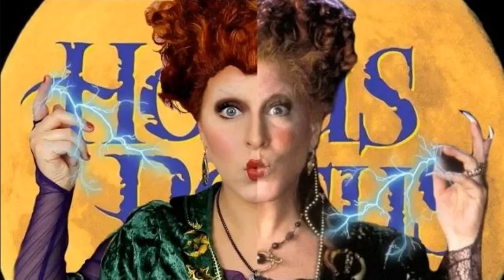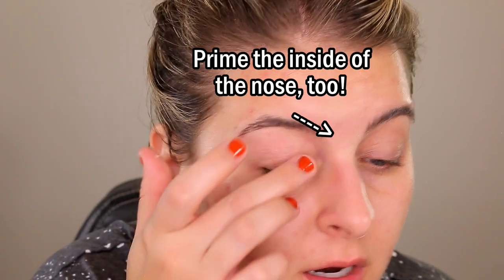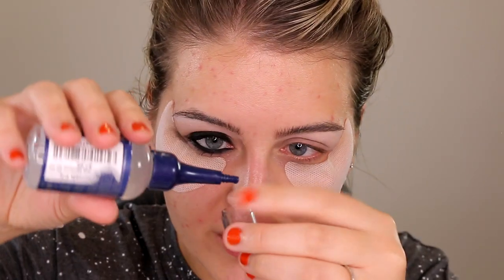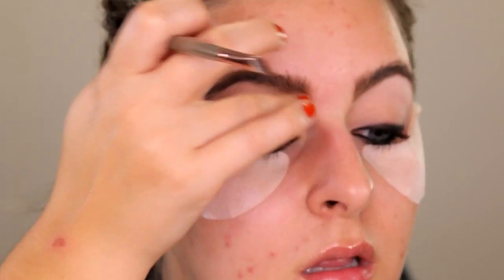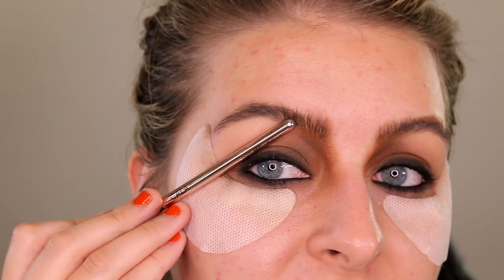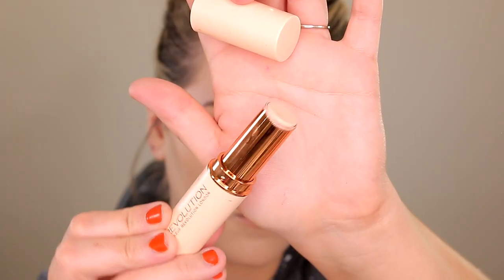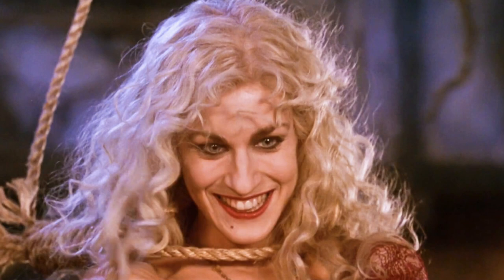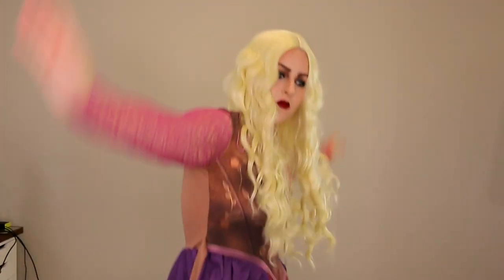*HOCUS POCUS* SARAH SANDERSON Makeup Tutorial // Halloween Transformation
I'm going to show you how to recreate Hocus Pocus Sarah Sanderson makeup for Halloween - using mostly affordable and drugstore makeup! HAPPY HALLOWEEN!

➤ Timestamps:
00:00 Intro
00:13 Makeup Elements
01:14 Tutorial Begins
14:00 The Ensemble/Costume

➤ MAKEUP BREAKDOWN:

Elf Brow Lift - used with a spoolie //

Ulta Beauty Matte Eye Primer //

LA Girl HD Pro Concealer - White //

LA Girl Sunkissed Glow Palette //

Kryolan Mixing Medium //

NYX Precision Brow Pencil - "Soft Brown" & "Ash Brown" //

Believe Beauty Eyeshadow Palette - "Nearly Nude"

Milani Anti-Gravity Mascara //

Maybelline Instant Age Rewind Perfector 4-In-1 Whipped Matte Makeup - Light // (WALMART)

Revlon Colorstay Foundation for Oily/Combo Skin - Buff //

Makeup Revolution Fast Base Stick Foundation - F1 //

Sheglam Glowin' Up Skin Stick - "Golden Sun" (CONTOUR) ///

Milani Silky Matte Bronzing Powder - "Sun Light" //

MAC Mineralized Blush - "Warm Soul" //

Elf Halo Glow Setting Powder - Light Pink //

Colourpop Lippie Pencil - Ellarie //

Maybelline Ultimatte Lipstick - "More Ruby" // (WALMART)

Maybelline SuperStay Ink Crayon Lipstick - "Make It Happen" // (AMAZON)

NYX Lift & Snatch Brow Tint Pen Waterproof Eyebrow Pen - Taupe //

➤ ENSEMBLE BREAKDOWN:

COSTUME:
(PARTY CITY BRAND)

➤ BACKGROUND MUSIC ♬♬